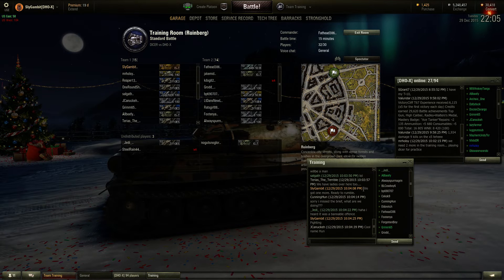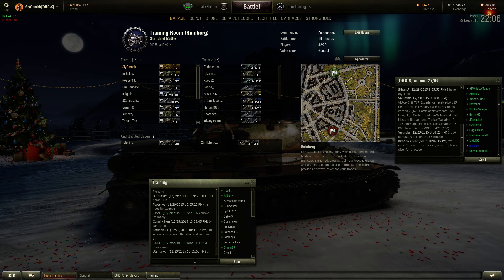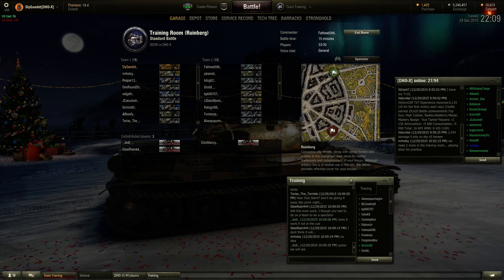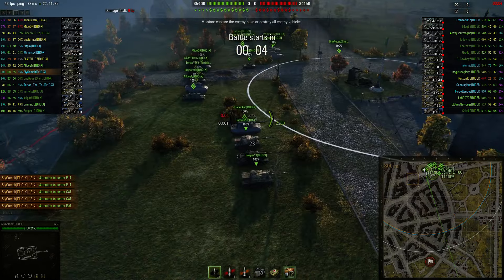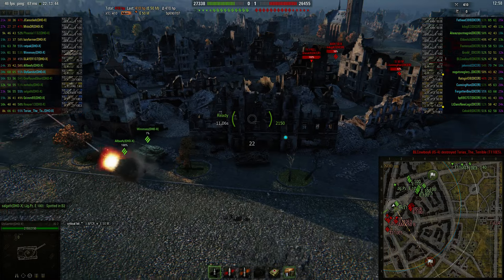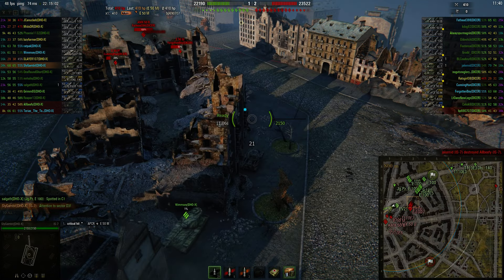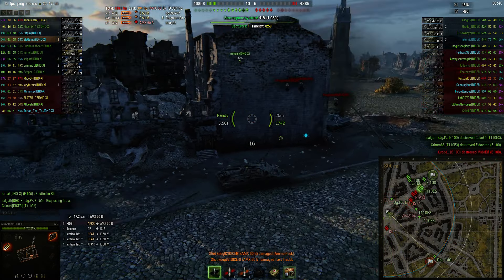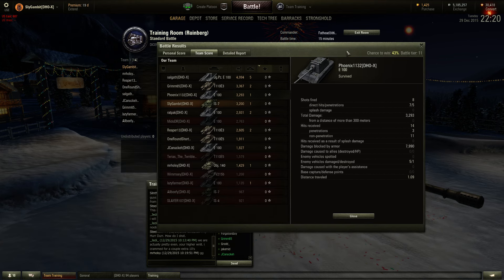DHO-X vs DICER CW training #1 Ruinberg 'Camp'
Friendly arranged match with DICER.  Practicing our camp which we're normally terrible at.